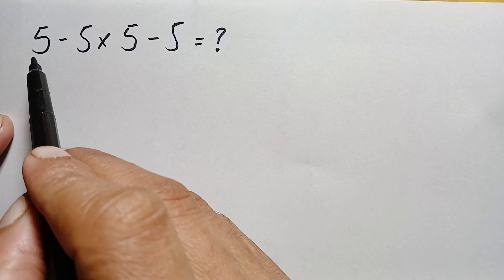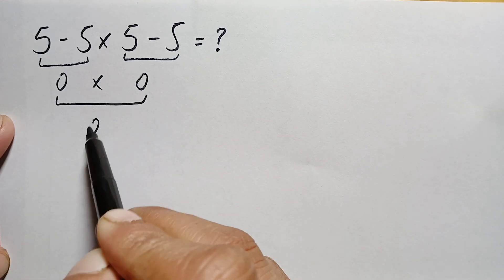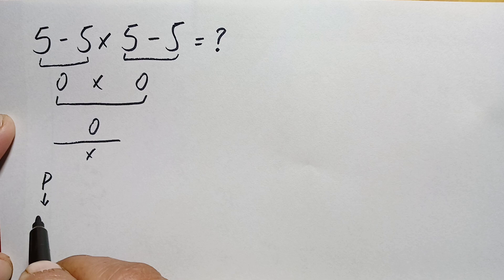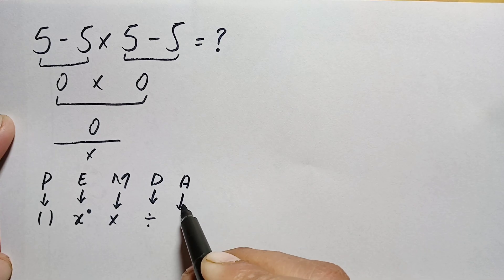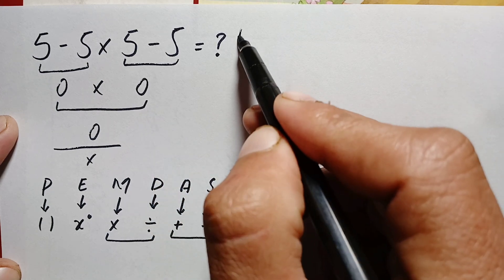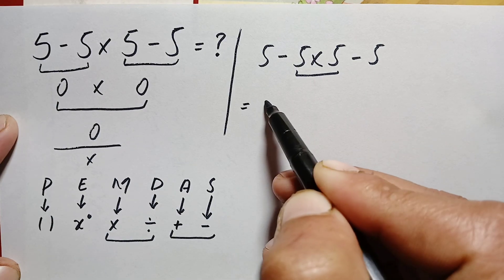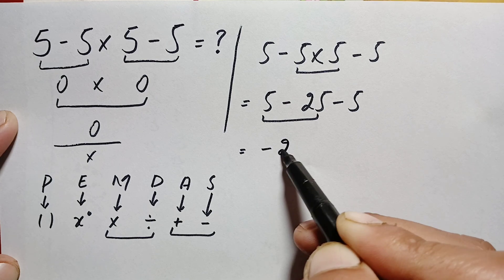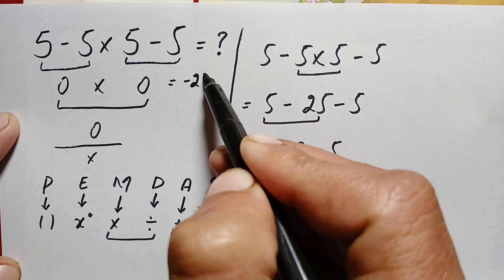This Equation Stumps Everyone! Can you solve it!